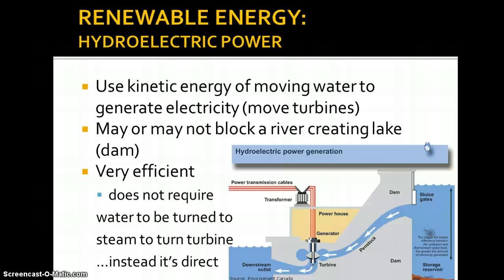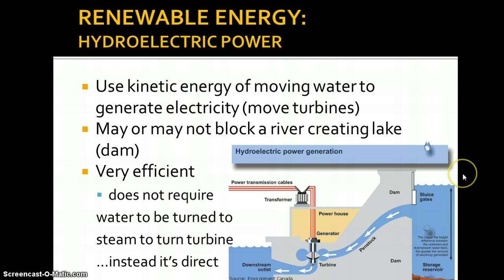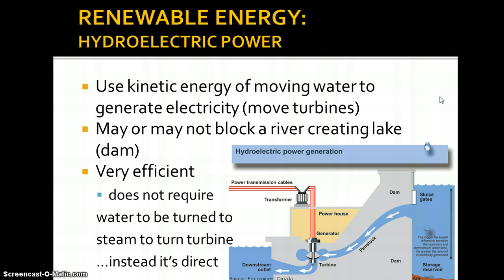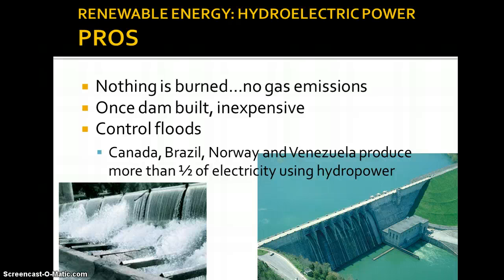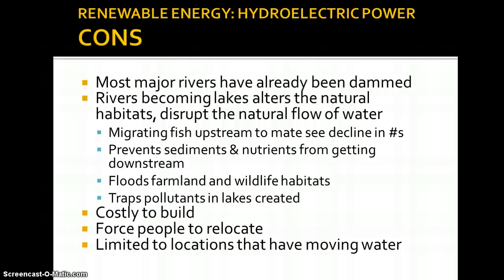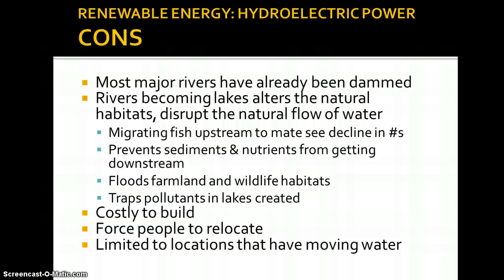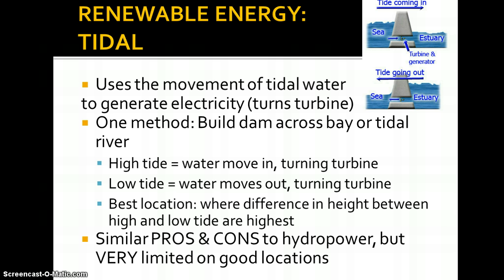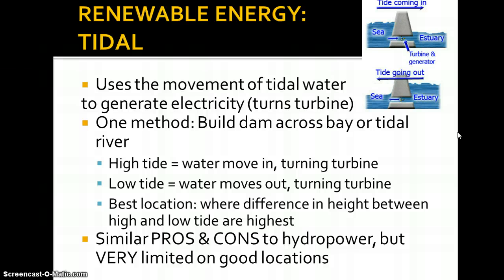Unit 2 Segment 4 Hydroelectric power & Tidal